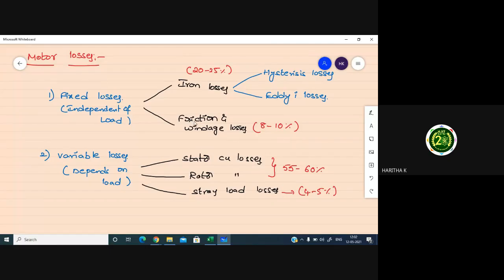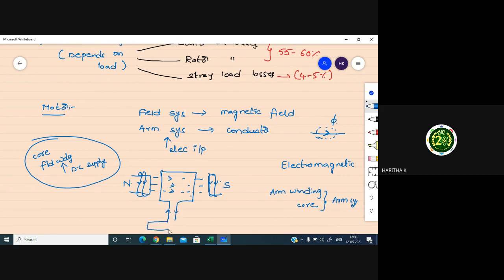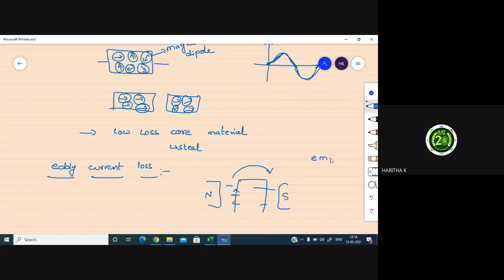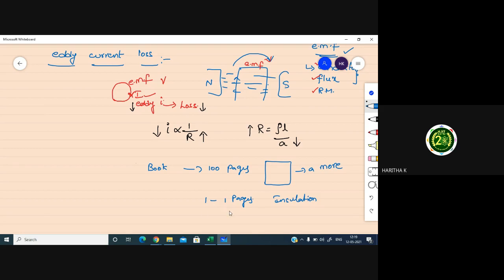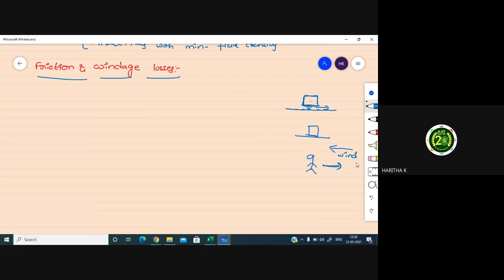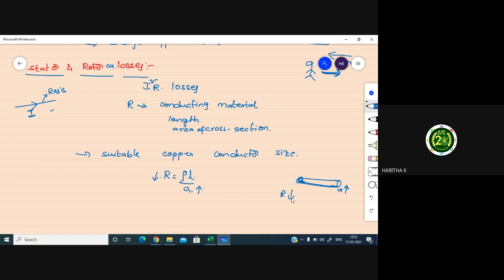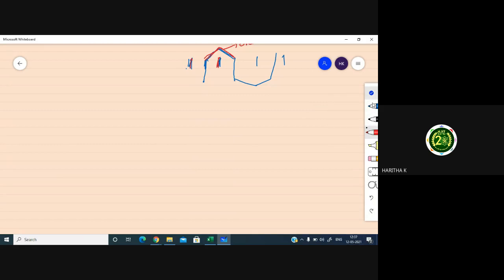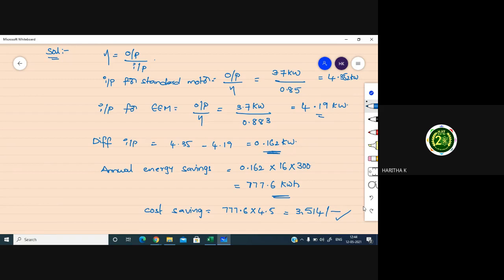Energy efficient Motor lec 2